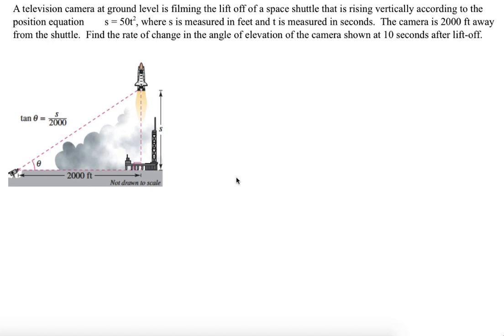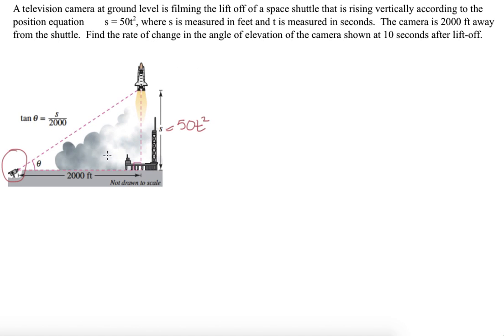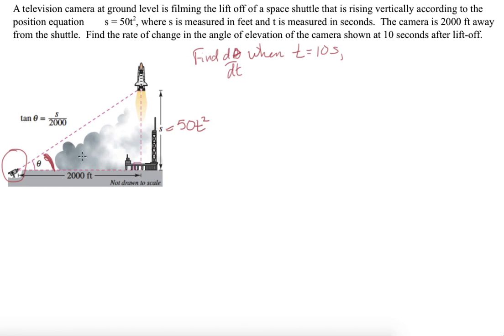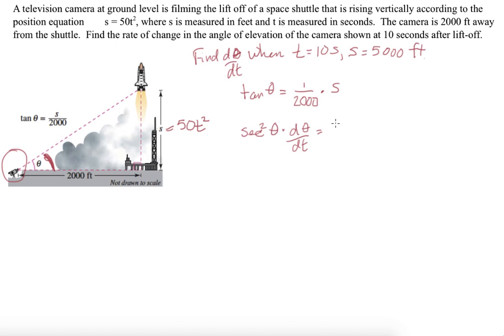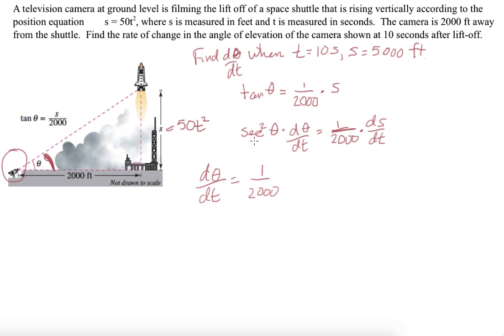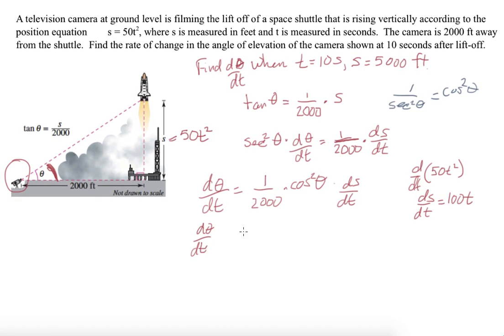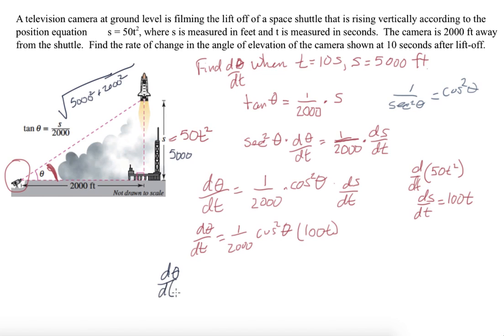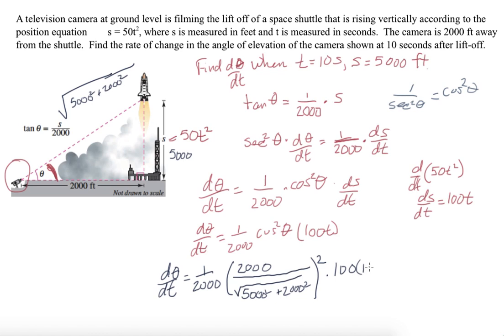Related Rates Example 2